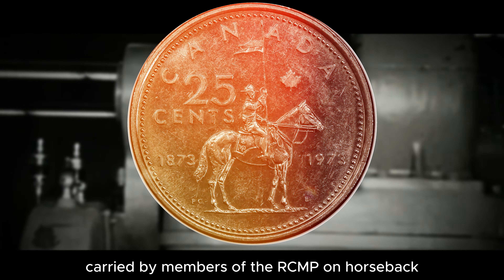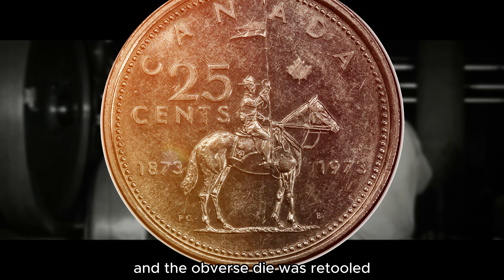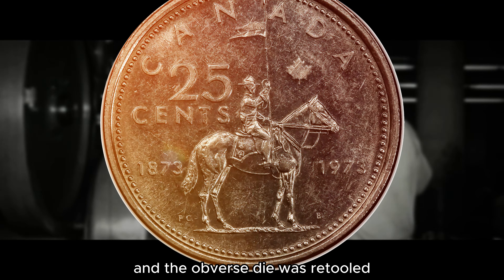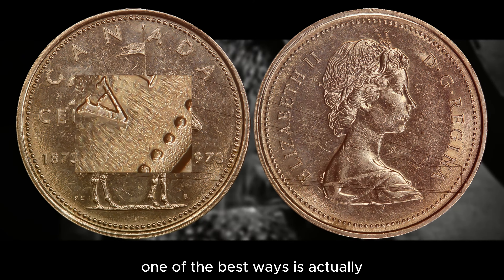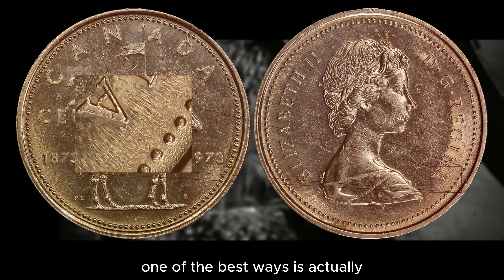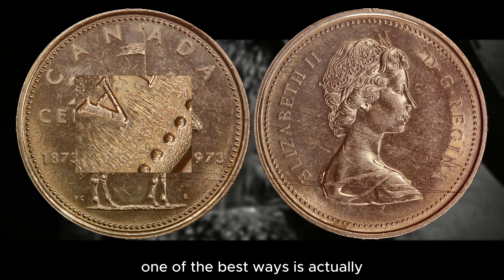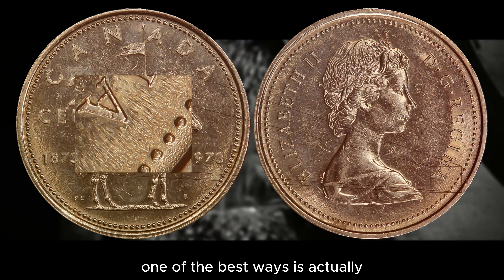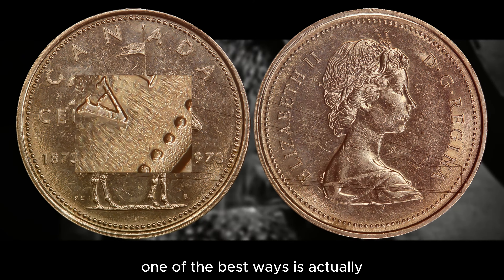Extremely Rare 1973 Large Bust Mountie Quarter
Canadian1973 Large Bust Mountie Quarter 🍁 In this video we will discover the fascinating story behind this iconic Canadian coin and discuss a rare variety you can identify that can make this 25 Cent Coin worth some decent Money. Join us as we explore the hidden treasures within the world of Canadian Numismatics.